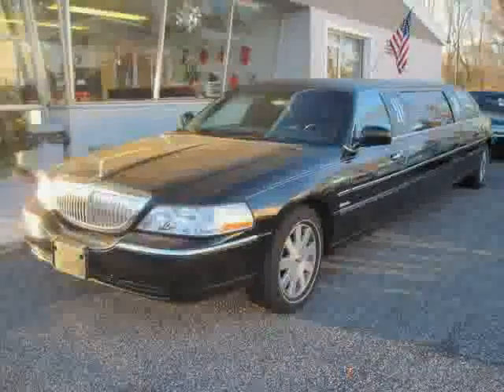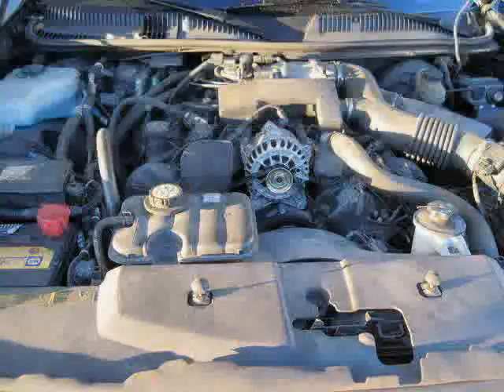2003 Lincoln Town Car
2003 Lincoln Town Car at Port Lincoln Mercury Subaru